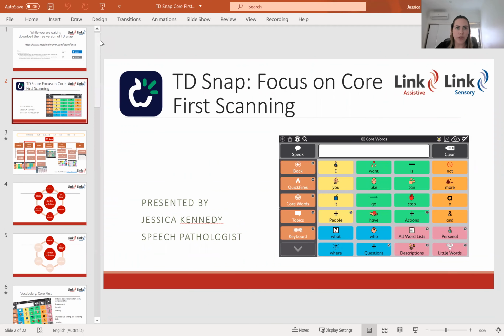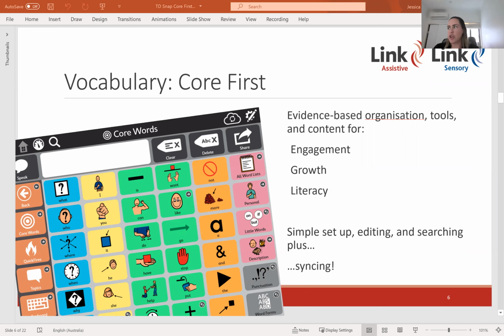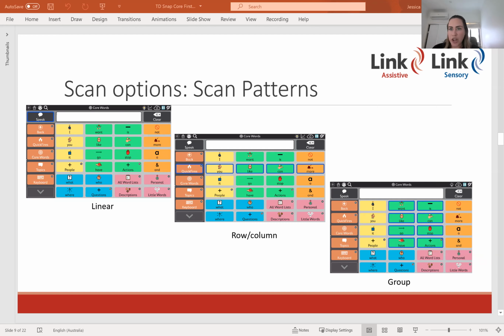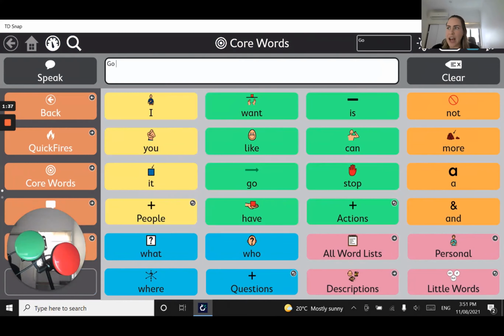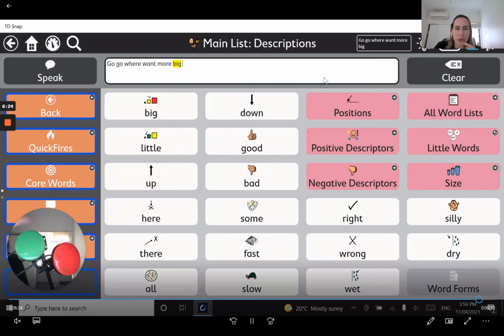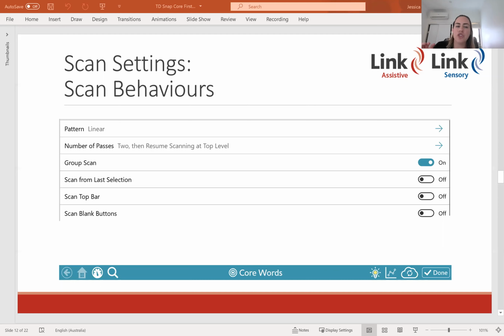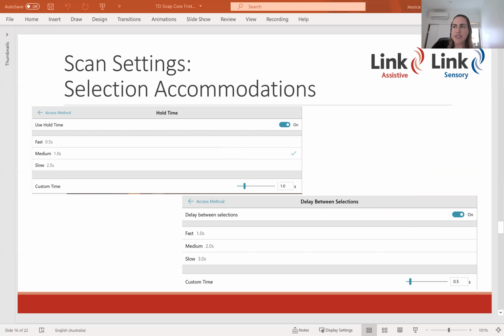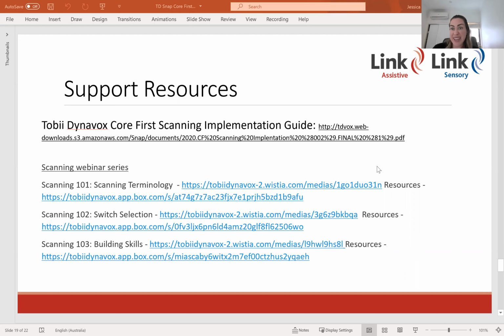TD Snap: Focus on Core First Scanning, recorded webinar 13th August 2021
This webinar will focus on the Core First Scanning page set of Tobii Dynavox Snap.
- Development of the Core First Scanning page set
- Key features of Core First Scanning
- Key settings and editing features
- Review of scanning settings for 1- and 2-switch scanning
- Support and implementation resources, including an overview of the Core First Scanning Page Set Implementation Guide